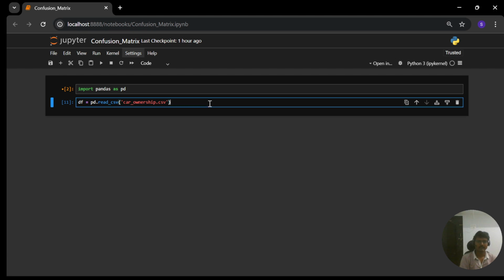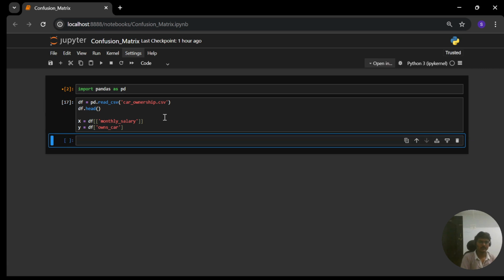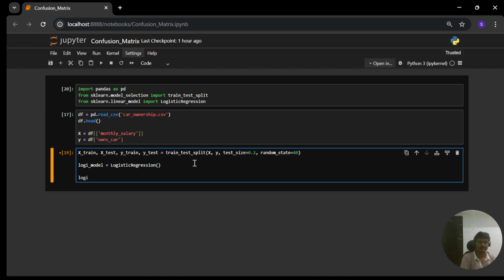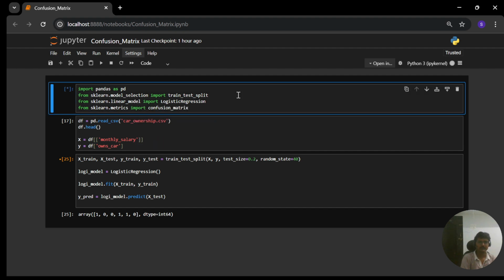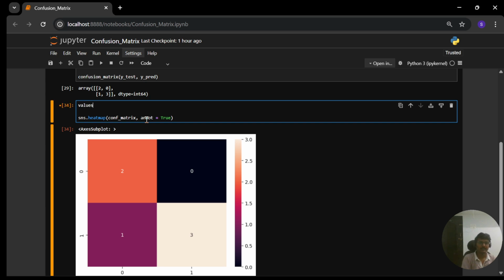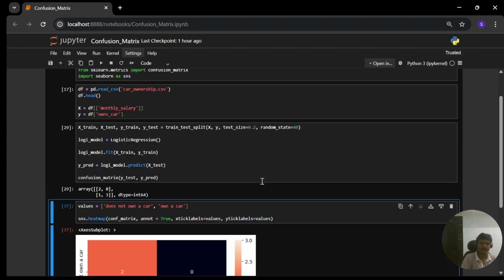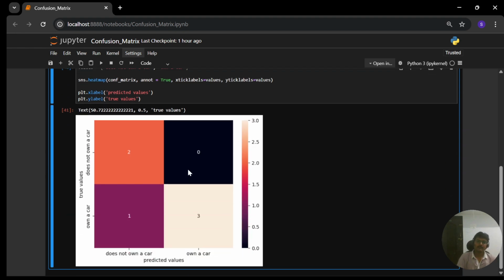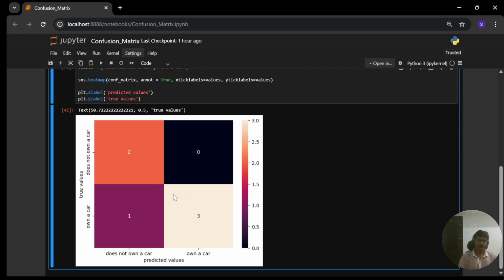Confusion Matrix | Machine Learning Basics in Python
Exploring a confusion matrix in machine learning using Python and Jupyter Notebook. Playing around with true positives, true negatives, false positives, false negatives, and accuracy.